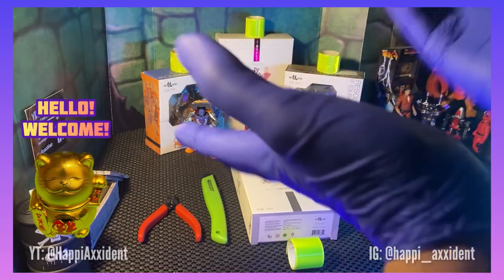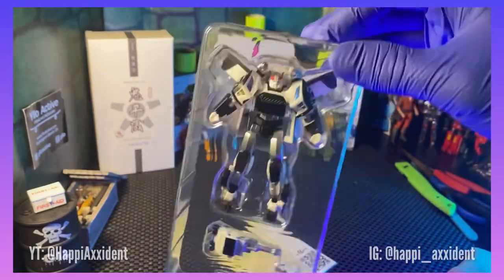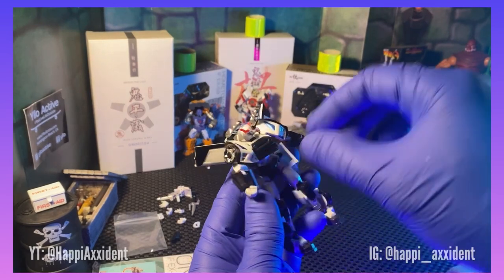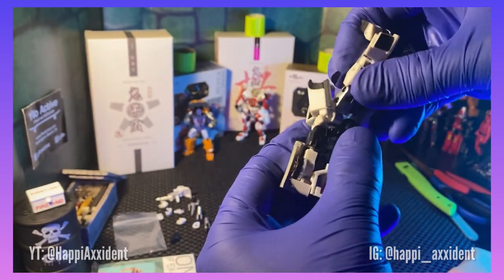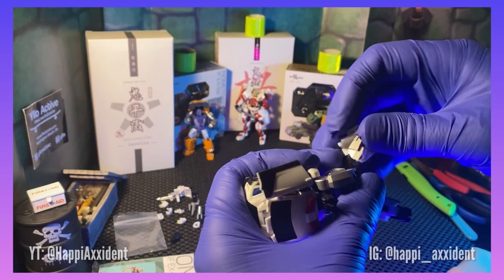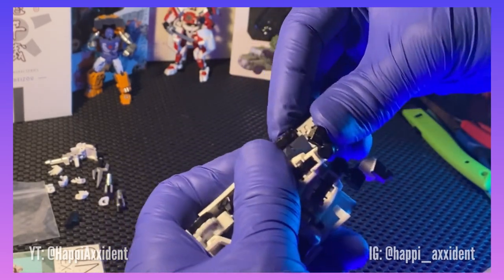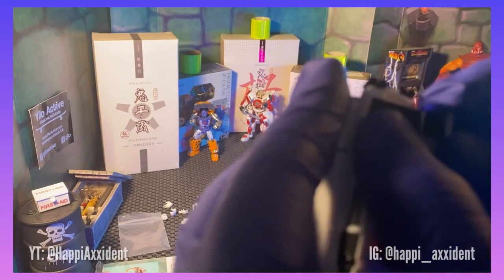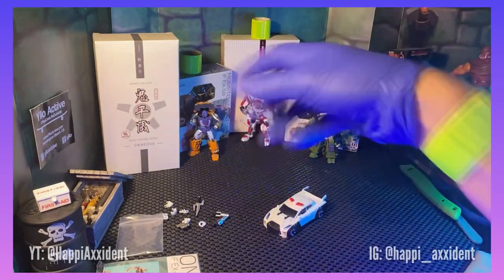IronFactory EX-63 ONIHEIZOU Prowl Happi Axxident Review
Welcome to HAPPI AXXIDENT’S UNBOXING ING UNBOXING!

Featuring -  IronFactory EX-63 Iron Samurai “Oniheizo”. Transformers “Prowl” Homage - - Third Party Design Legends Scale / Mini Masterpiece / Pocket Power!

“Hollywood” by Paradiso Music.

HAPPI REVIEW…

PROS:
+Design
+Materials
+Accessories
+Articulation points
+Fun
+Value
+Tricky leg conversion

CONS:
-Tricky leg conversion
-Hands pop off easily
-Articulation obstructions

Get Yours at Show.Z Store!